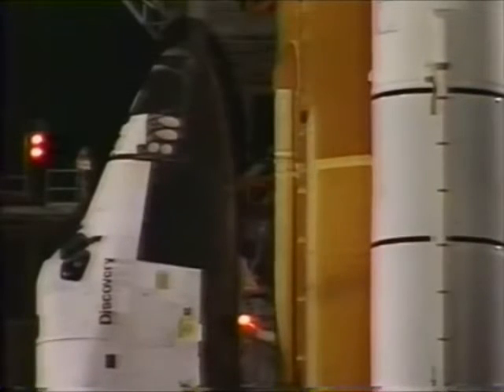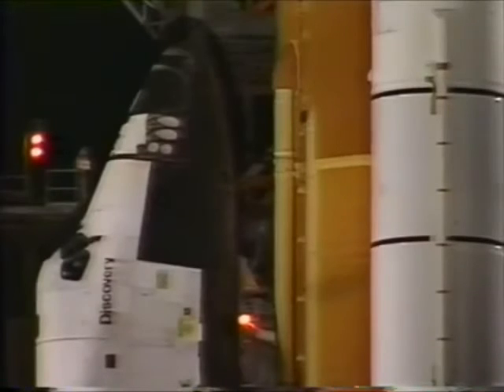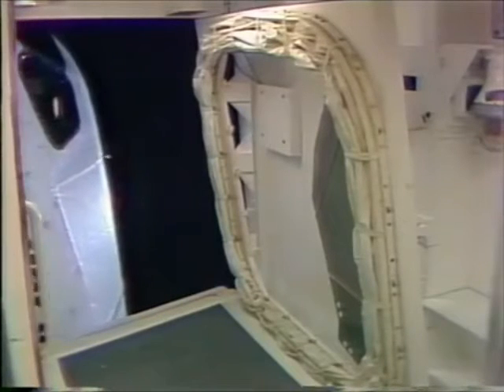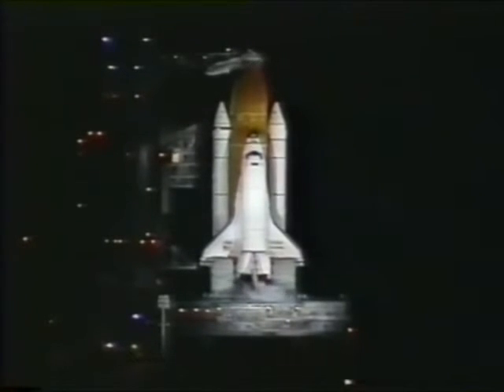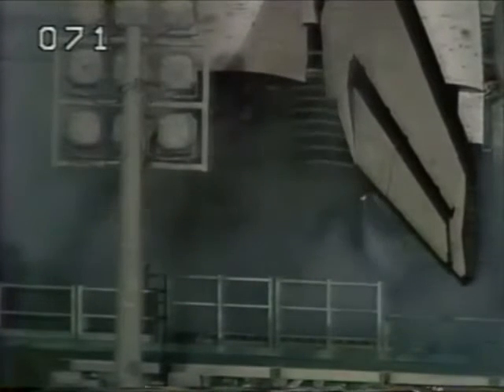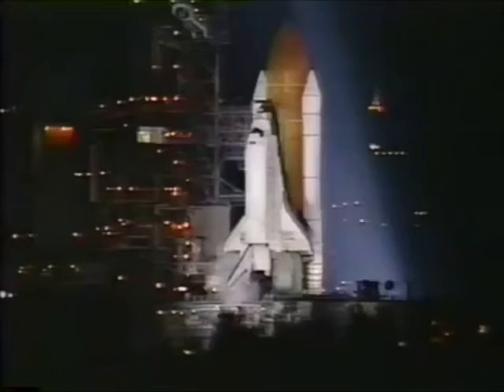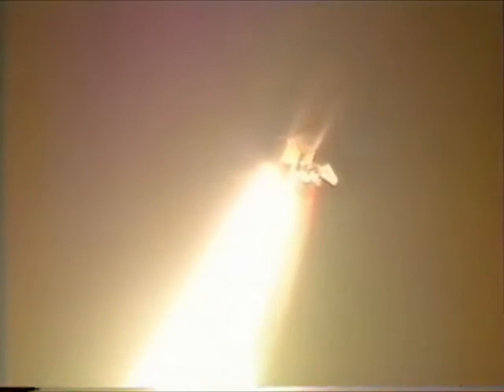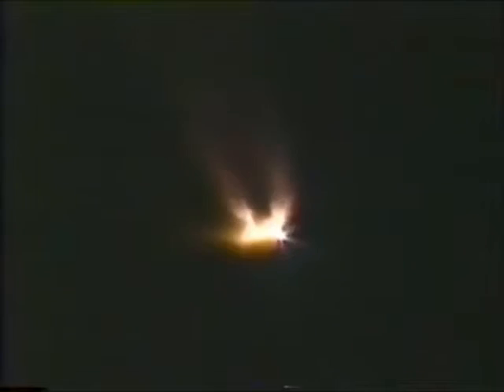STS 82 Launch NASA Footage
From February 21st 1997 NASA Footage of the 82nd Space Shuttle Launch

Launched at 3:55 A.M E.T

STS-82 Crew:

Commander:Kenneth D. Bowersox

Pilot:Scott J. Horowitz

Mission Specialist 1:Joseph R. Tanner

Mission Specialist 2:Steven A. Hawley

Mission Specialist 3:Gregory J. Harbaugh

Mission Specialist 4:Mark C. Lee

Mission Specialist 5:Steven L. Smith